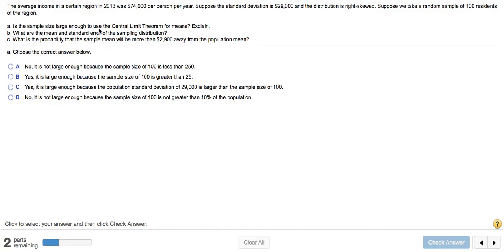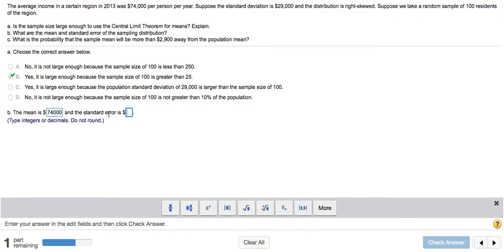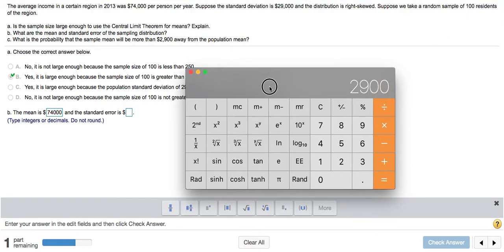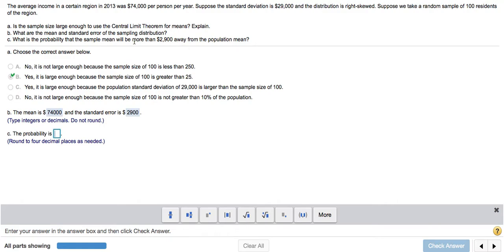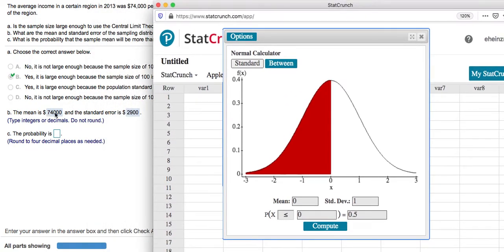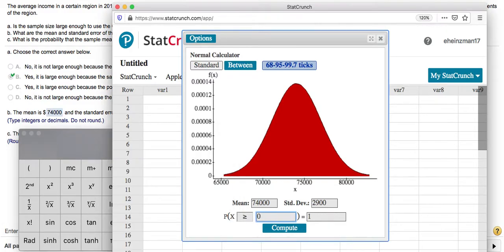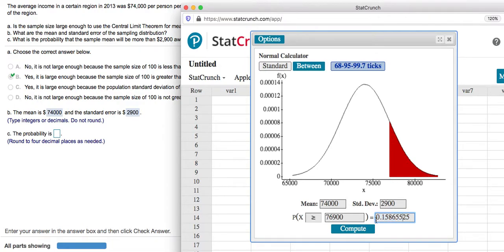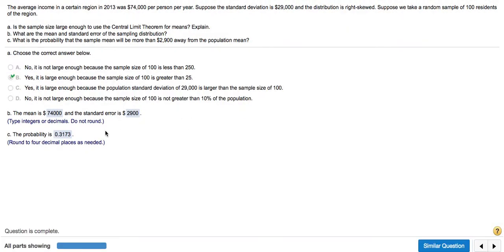Homework 9.2 Question 2